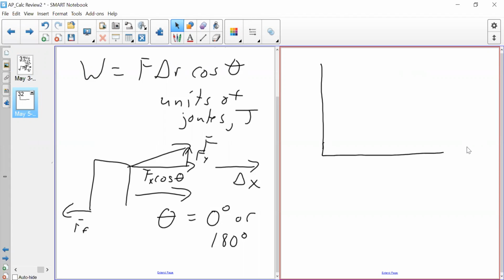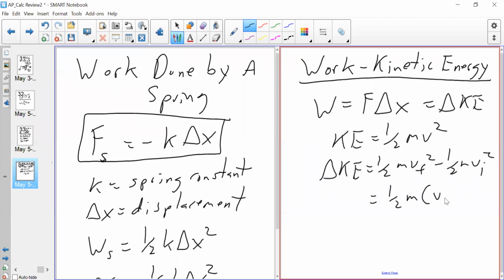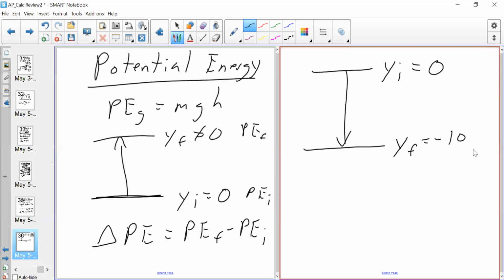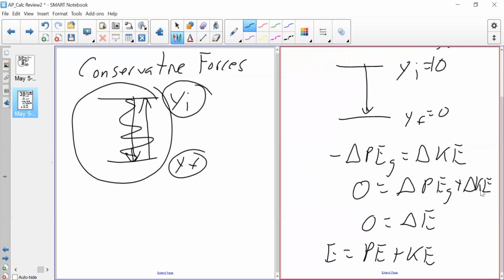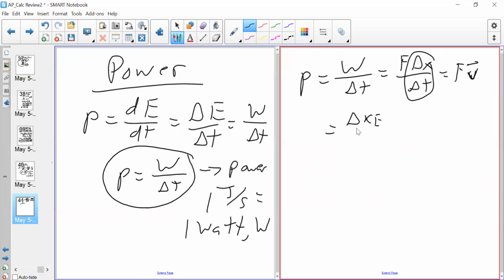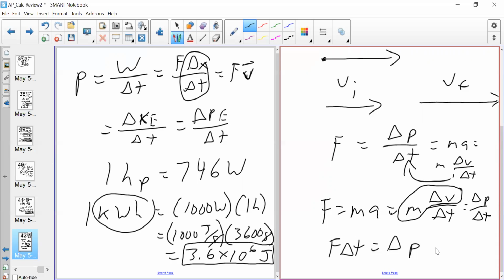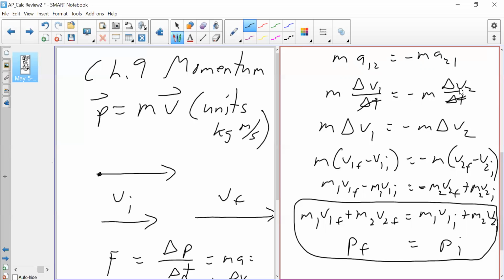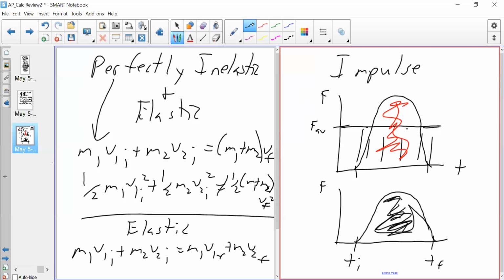AP Physics AP Exam Review Day 6 - Work, energy, and momentum equations